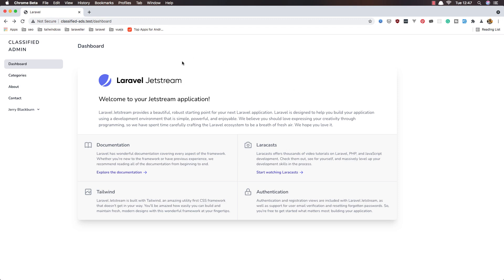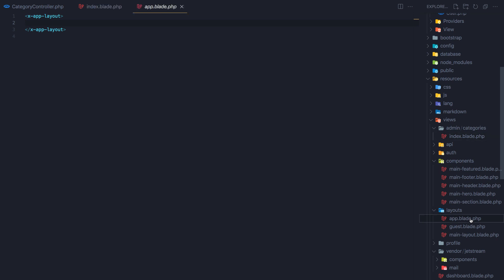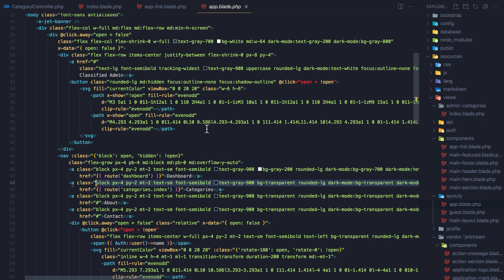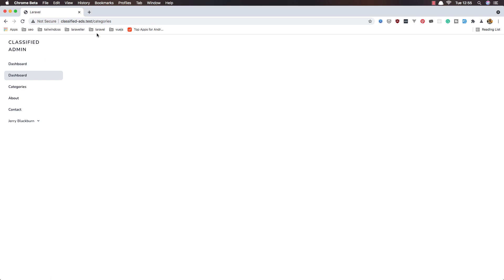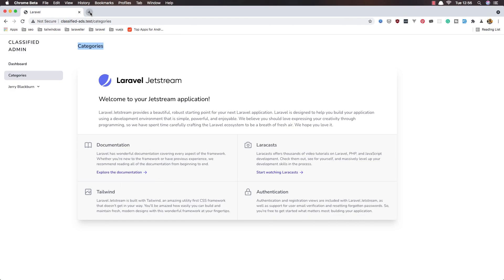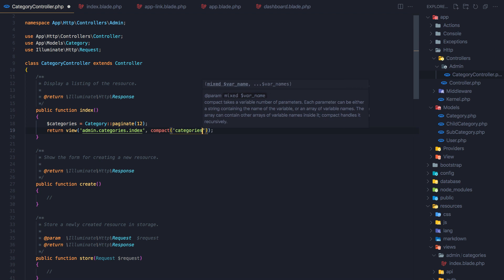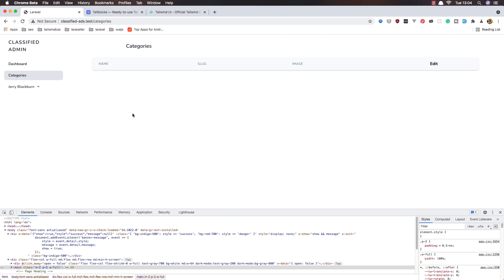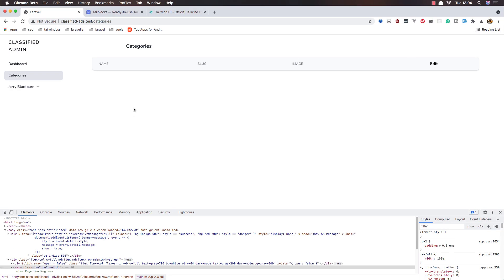How to Make Classified Website with Laravel 8 - #7 Make Navbar Link Component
Hello Friends in this video I'm going to create a model and migration for the category.

laravel tutorial classifiedHow to Make Classified Website with Laravel 8 - #